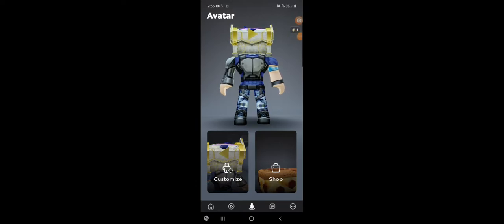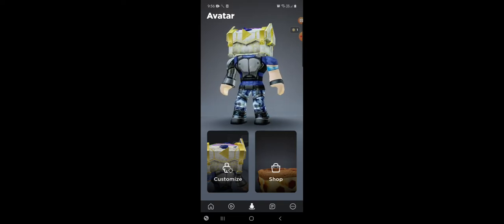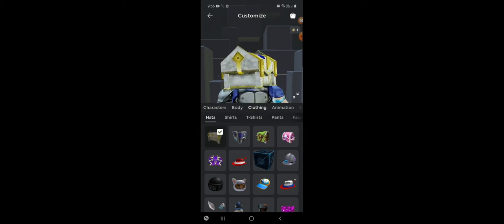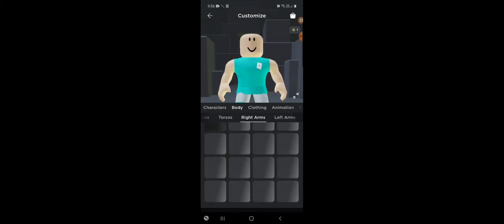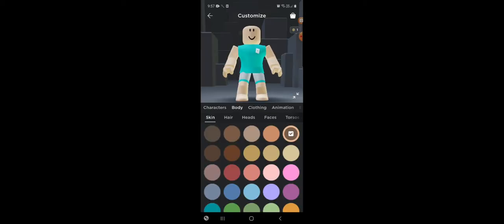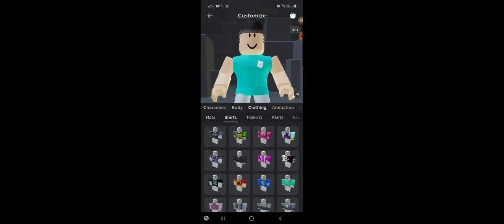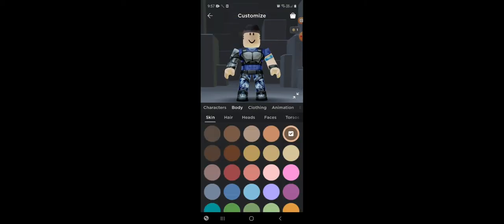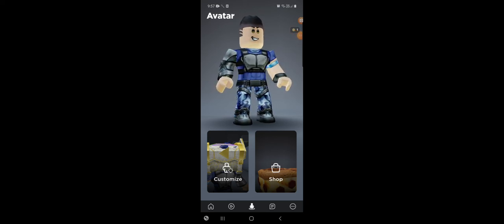how to make aj strkier FOR FREE